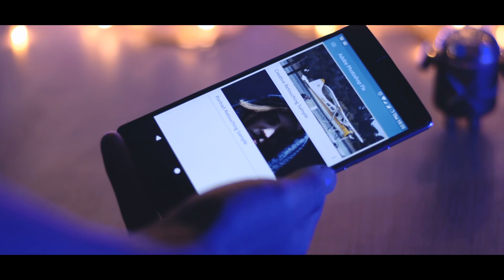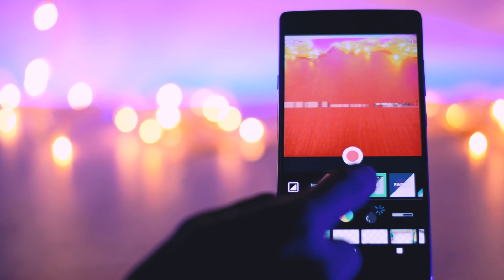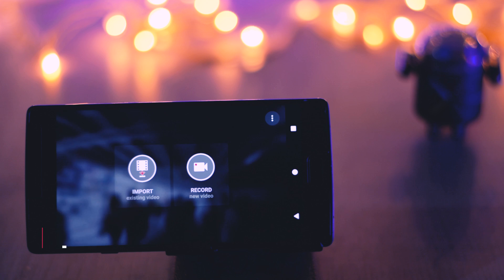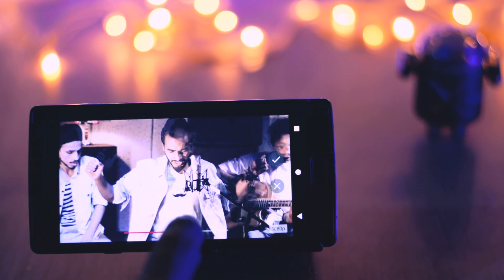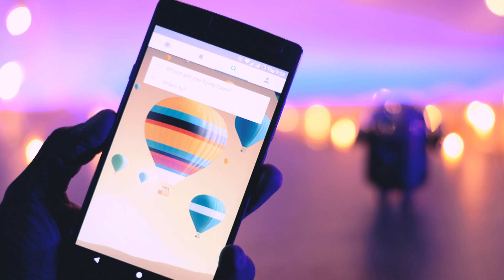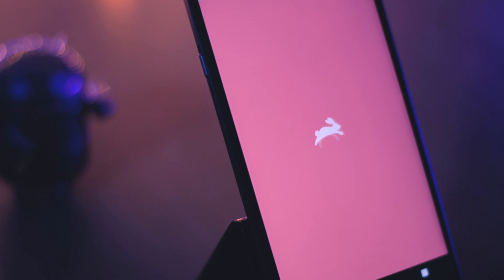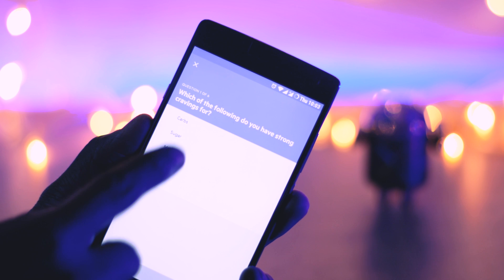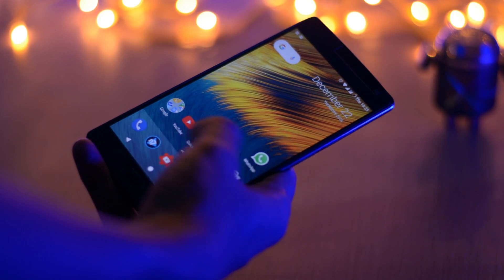Top 6 Best iOS Apps Available On Android ( 2017)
Top 6 Best iOS Apps Available On Android

Music Cradit-